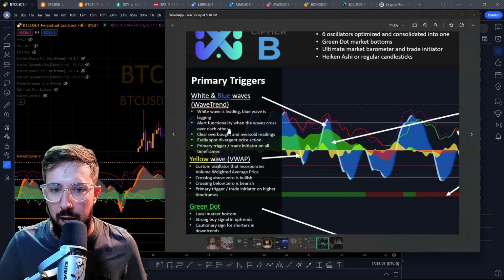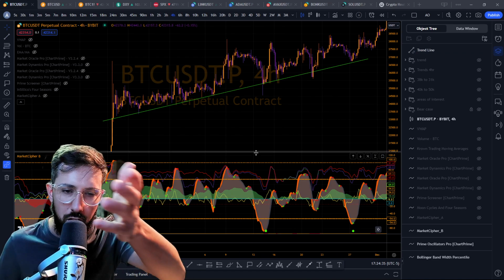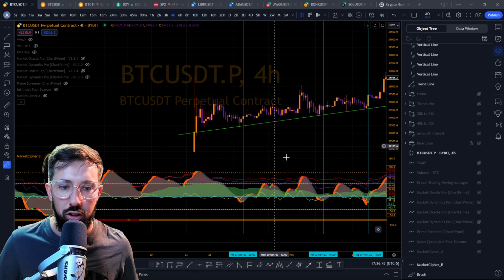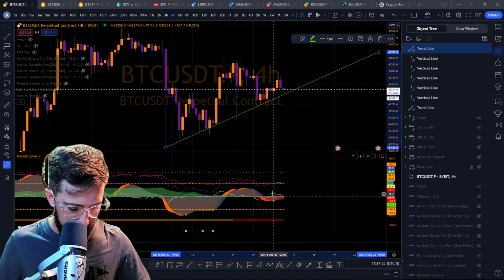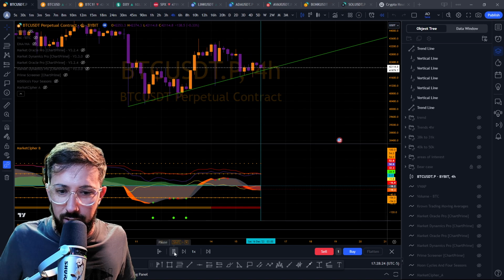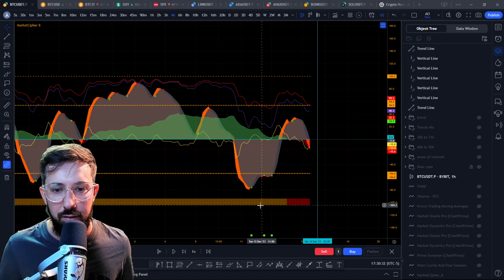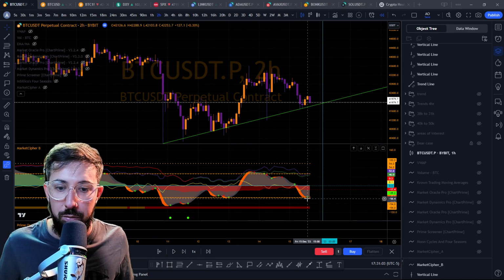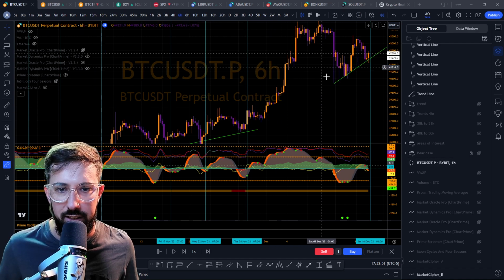How to Use Market Cipher B Trigger Waves For amazing Profits and EASY Trades!⚠️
Music
Your Highness
Song: 4URA & JSTN DMND -
Your Highness [Arcade Release]